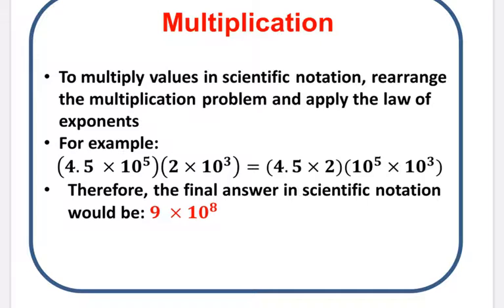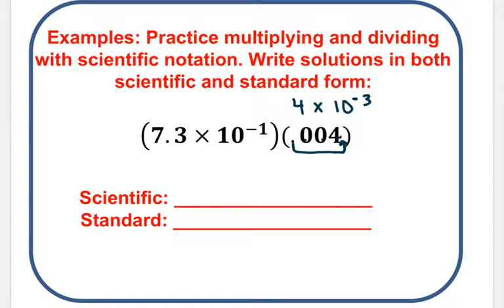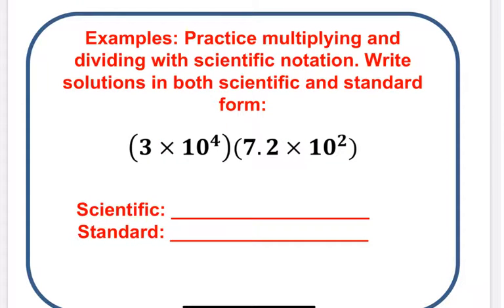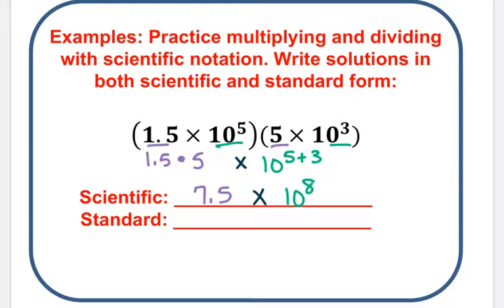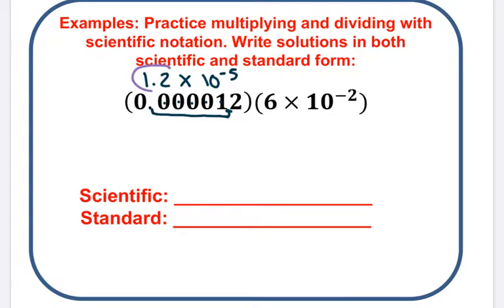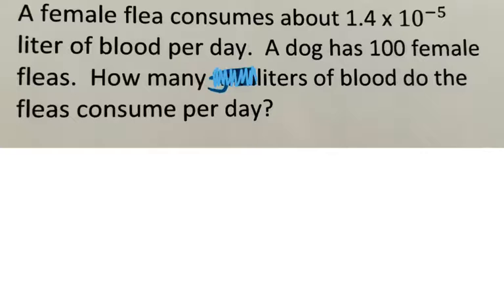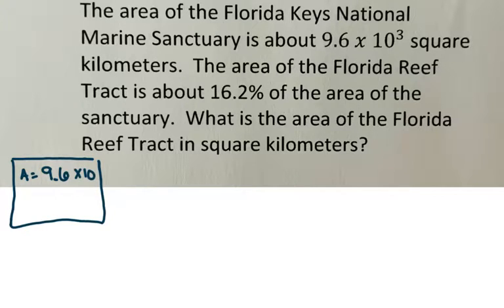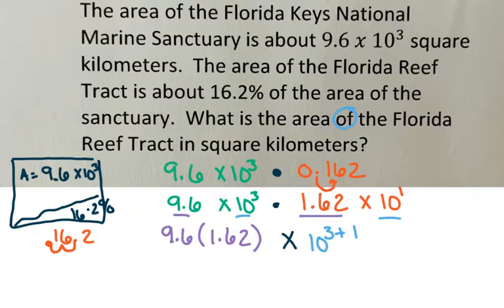Lesson 26: Unit 3 Multiplying and Dividing numbers in scientific notation